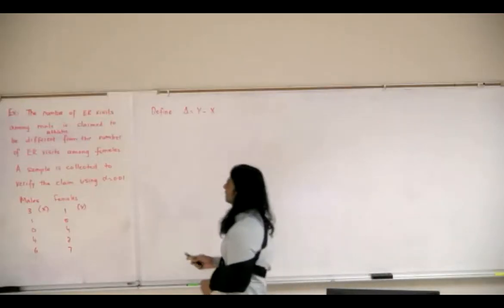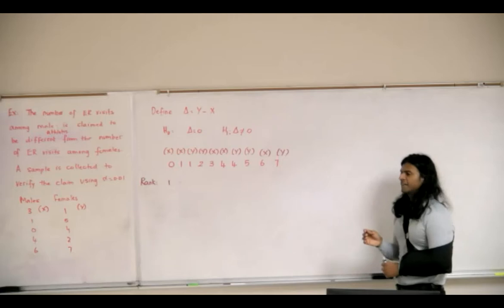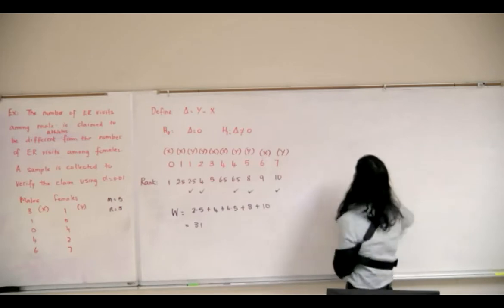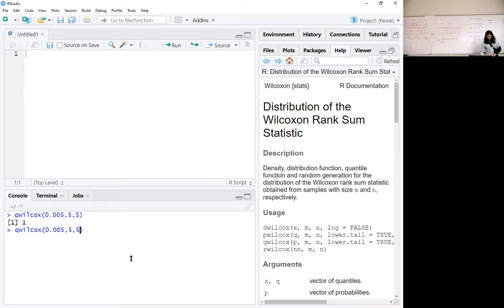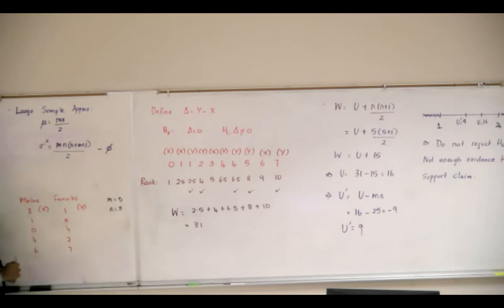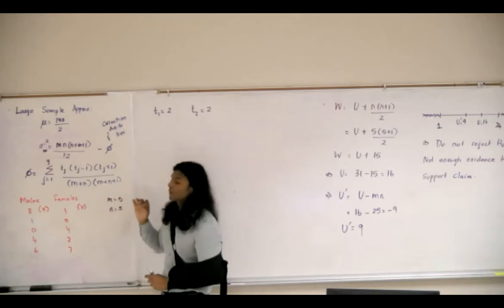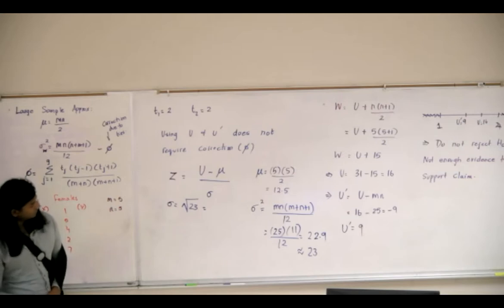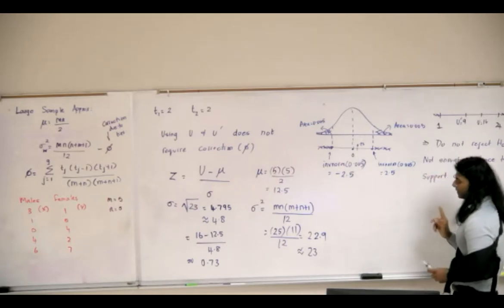Mann-Whitney U-Statistic (Two-tailed Test and Large Sample Approximation)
Introduction to Mann-Whitney U-statistic with example (two-tailed).
Note: U+U_prime=mn. Therefoe, U=U_prime-mn. While symmetry can be used to argue appropriateness, the correct expression is U=U_prime-mn.